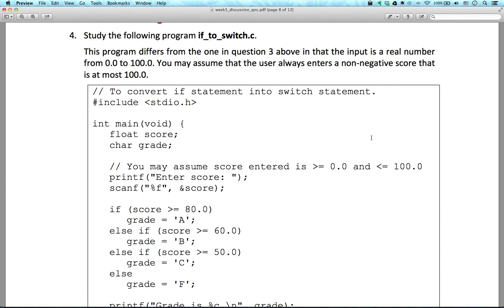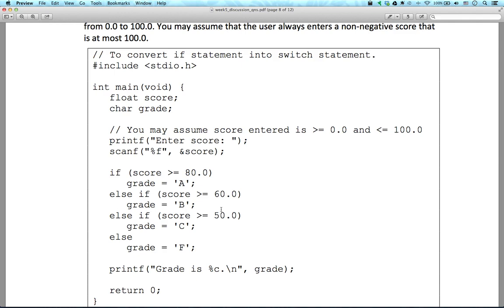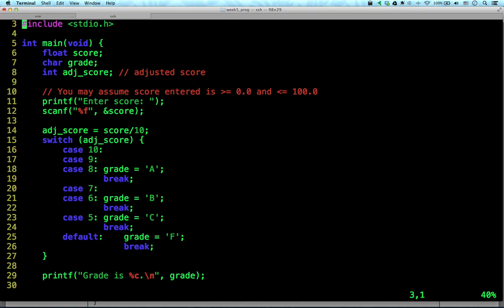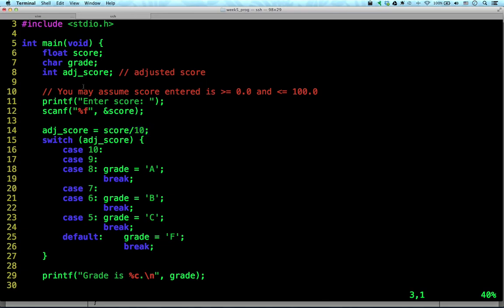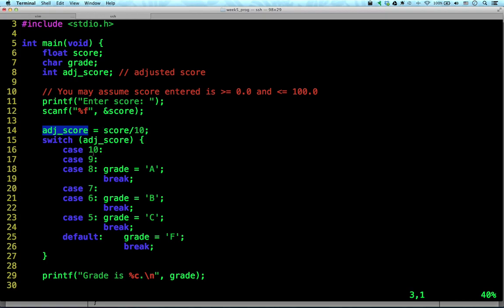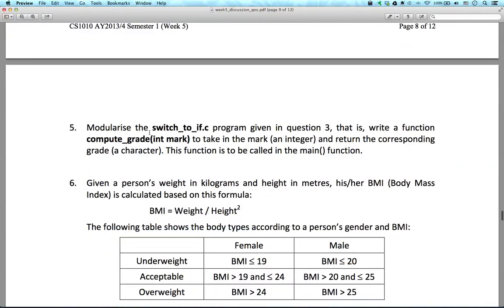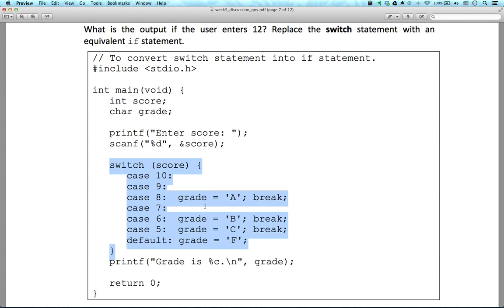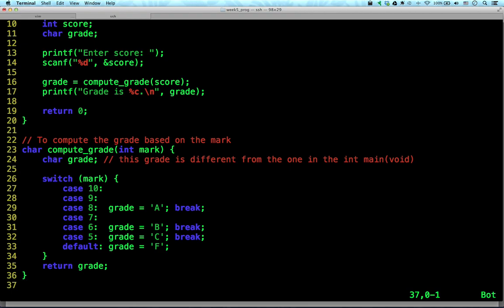4 and 5